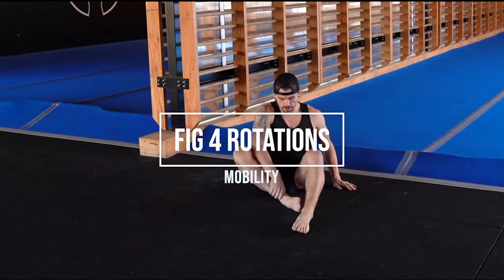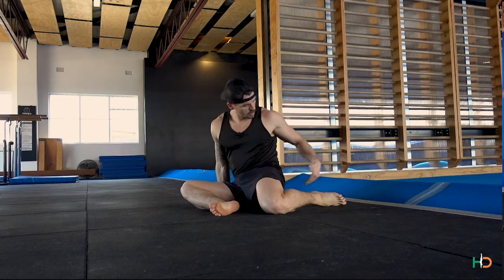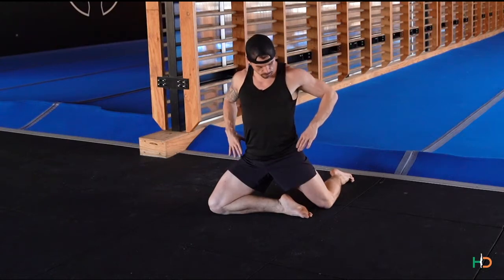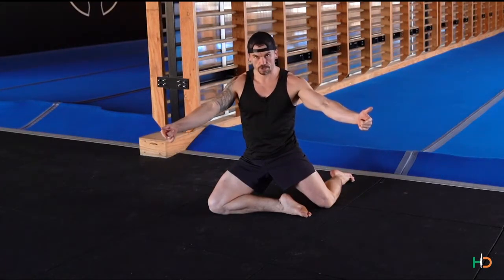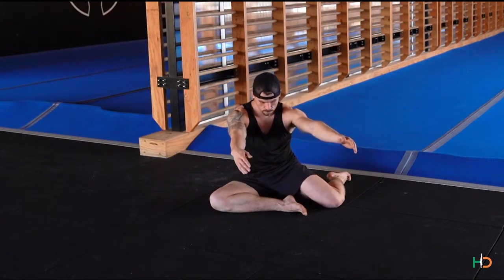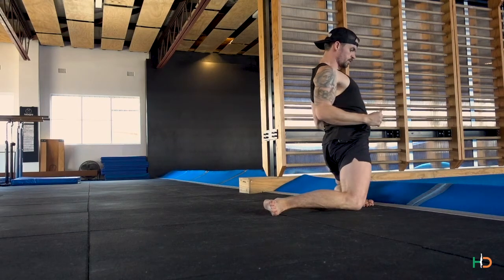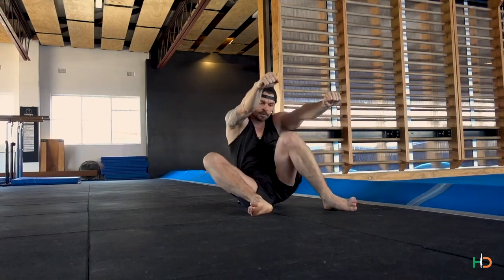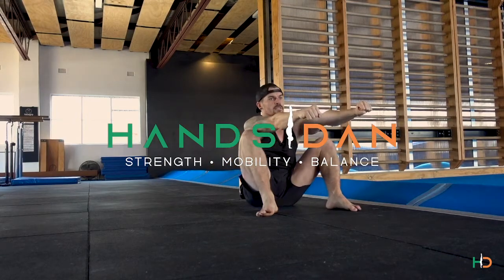Fig 4 Rotations